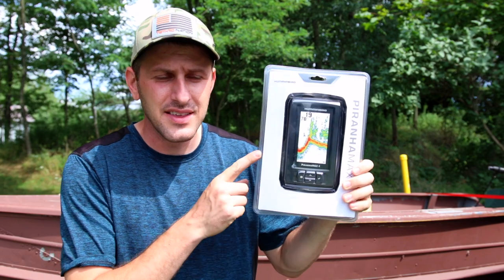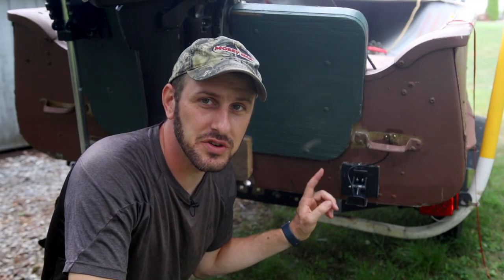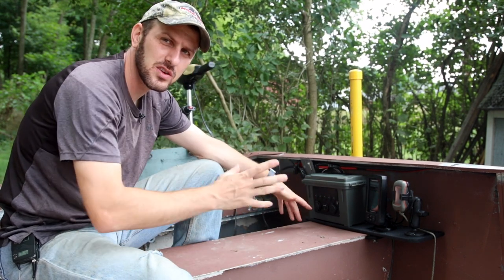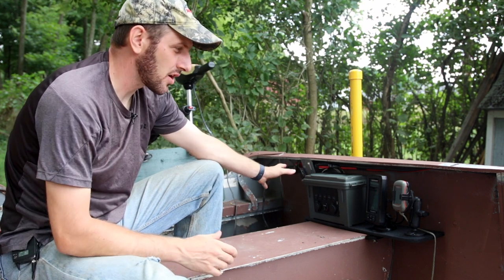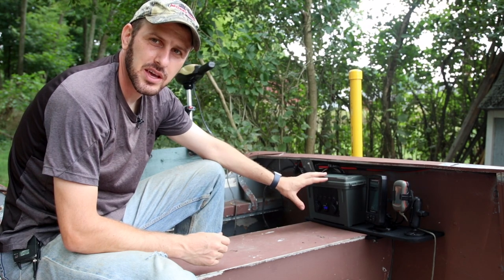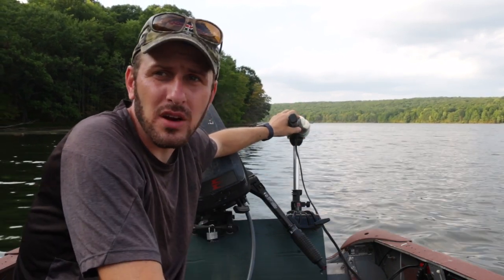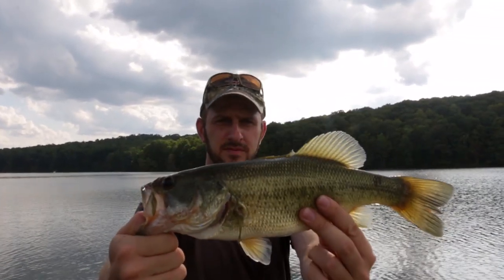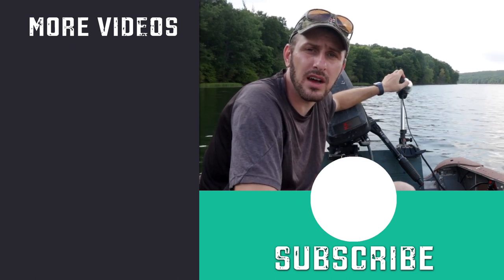Installing electronics in my Budget Boat! (Hummingbird PiranhaMax 4)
Recently I came across a budget fish finder on major clearance at Walmart and decided it was time to install some electronics in my Budget Boat.

Hummingbird Fish Finder
Switch Panel
Ammo Box

⬇️⬇️⬇️    GEAR I USE!   ⬇️⬇️⬇️
- Archery Equipment -